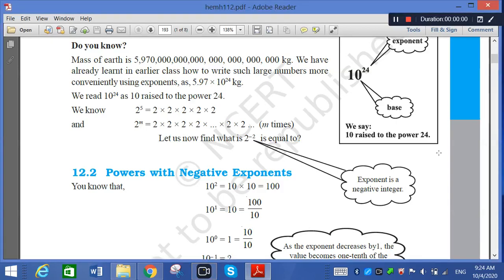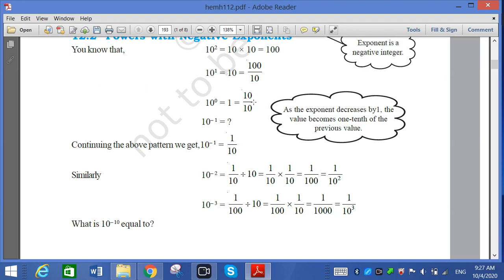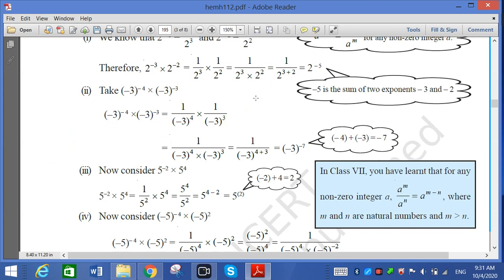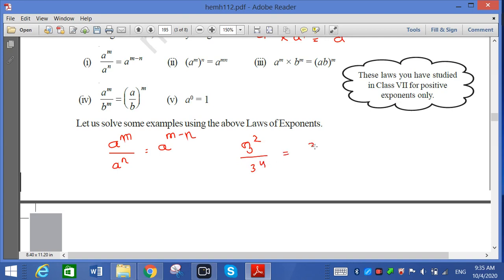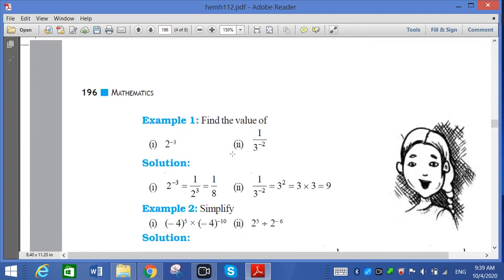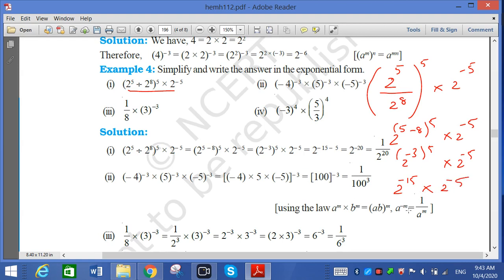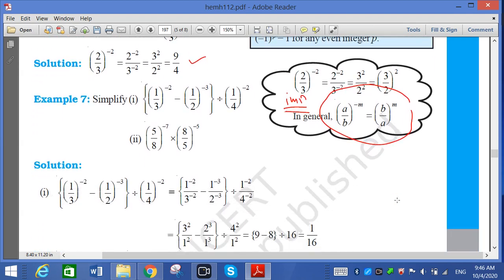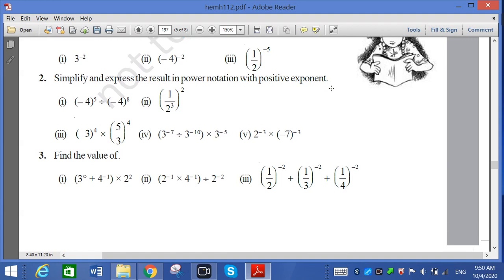STD-8TH| MATHS |CH-12 |LEC-1| NCERT |CBSE | VDVS